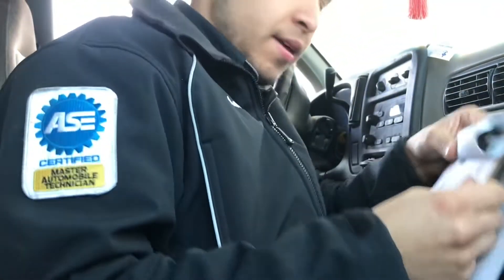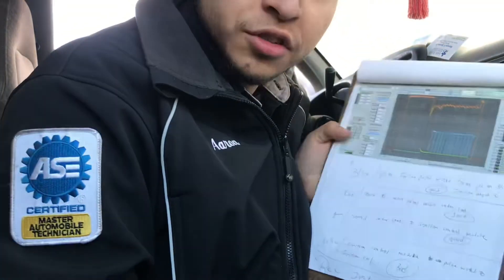Chevy Express van crank, no start case study diagnostics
Came in from other shop no start concern and was properly diagnosed as a faulty ignition control module